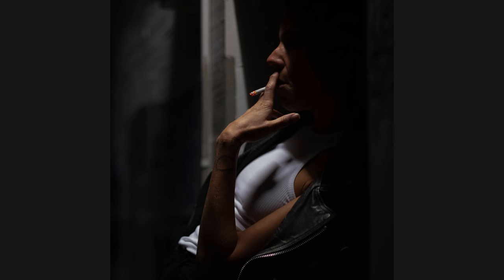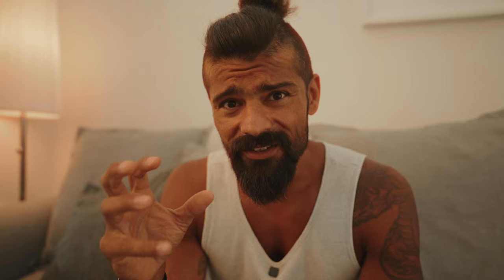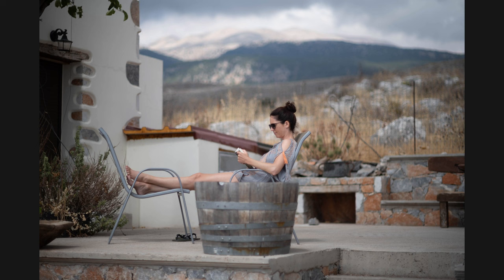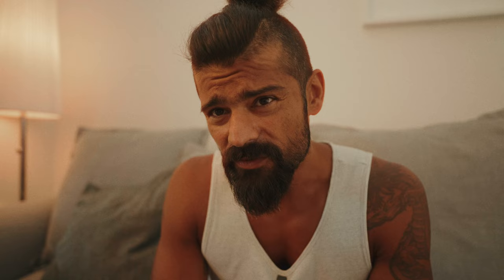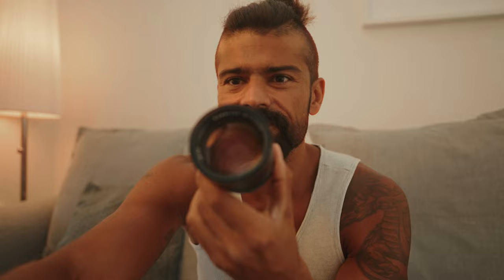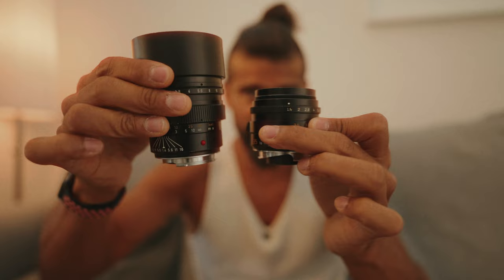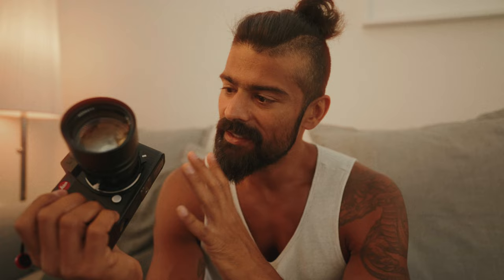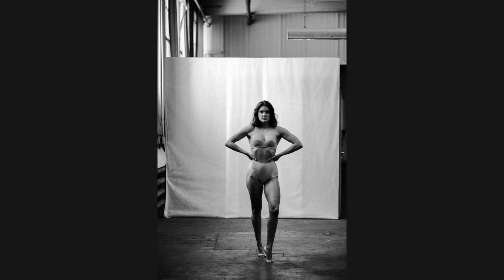Best Leica portrait lens on the Leica SL2-S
The start of a new series about the gear I actually own and use. This is about the lens which I have shot the most on my Leica SL2-S. I hope you enjoy.
Cheers,
Oli

Ways To Help Out:
⚡️ Steal Like An Artist by Austin Kleon
⚡️ Show Your Work by Austin Kleon
⚡️ Do The Work by Stephen Pressfield
⚡️ My Filming Camera (Sony A7siii)